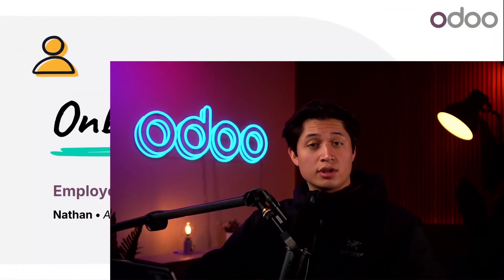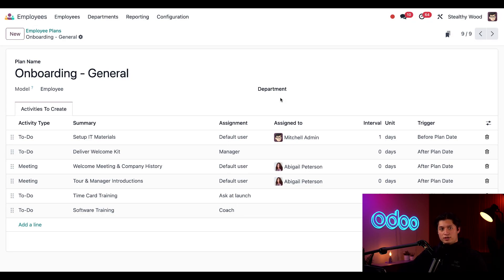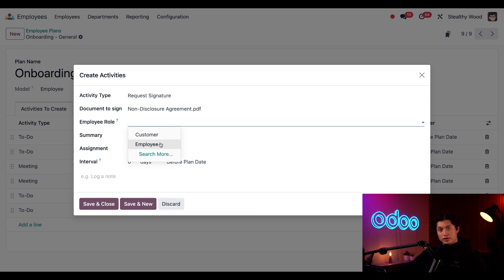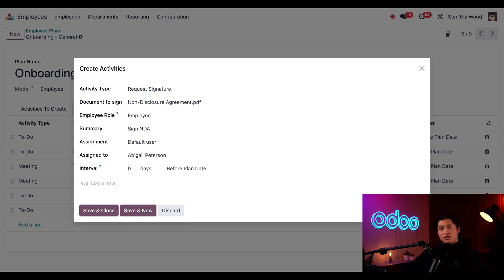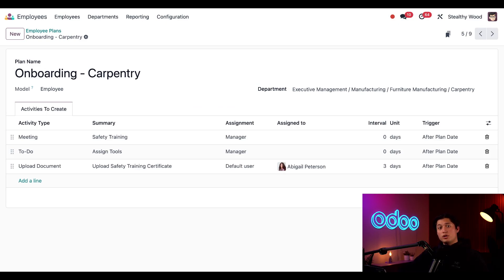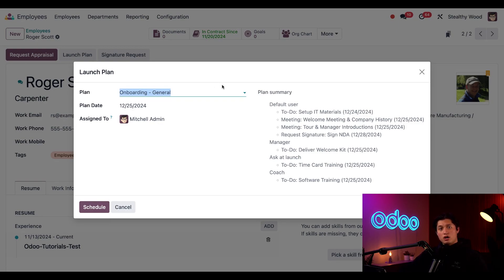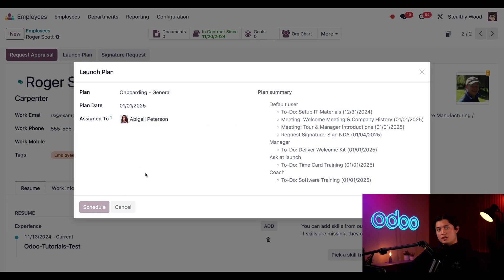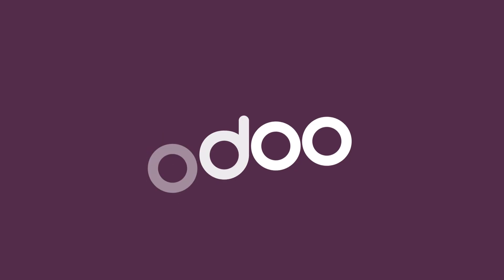Onboarding | Odoo Employees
In this video, learn how to add new employees and configure all their information.